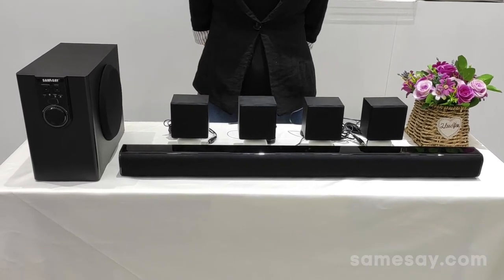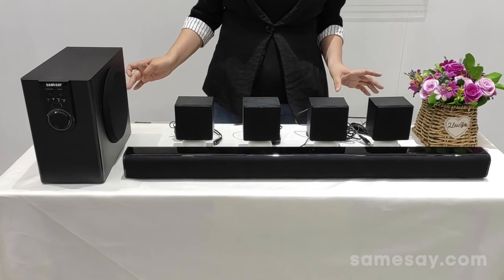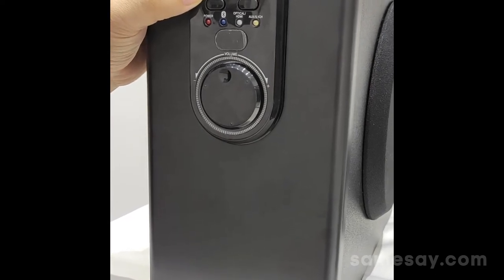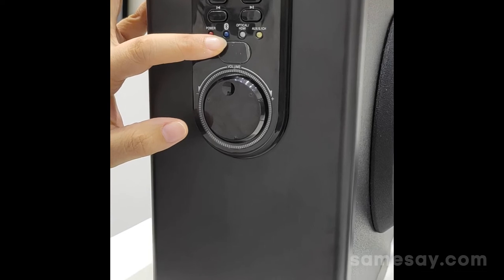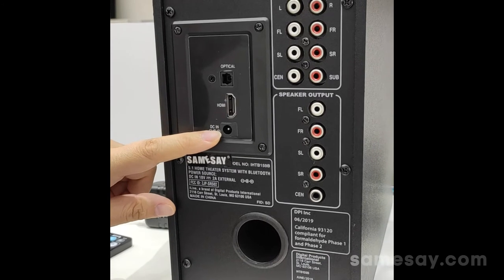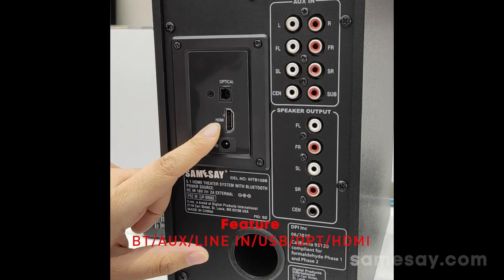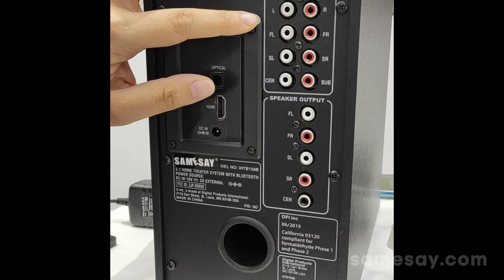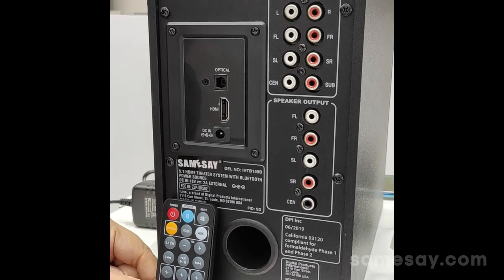5 1 Home Theater System Soundbar Manufacturers - SR502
Soundbar Manufacturers